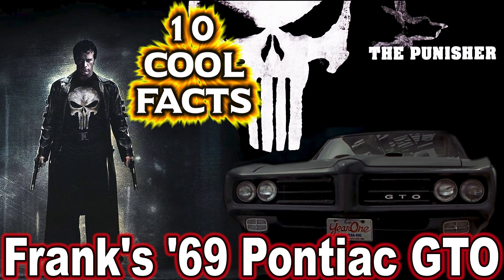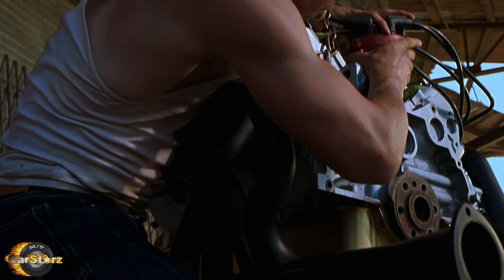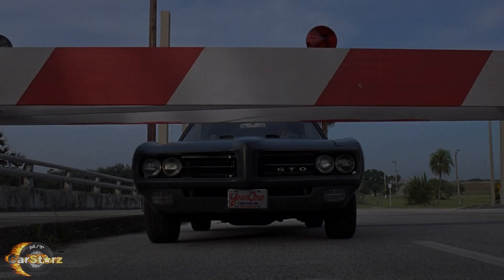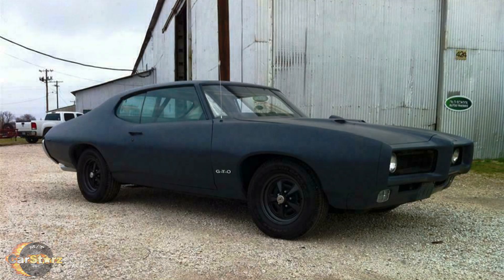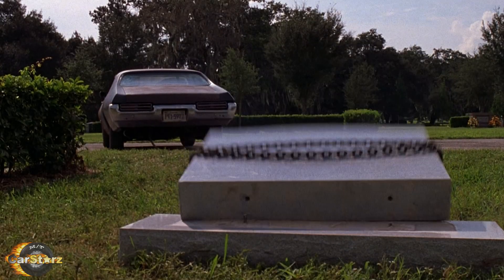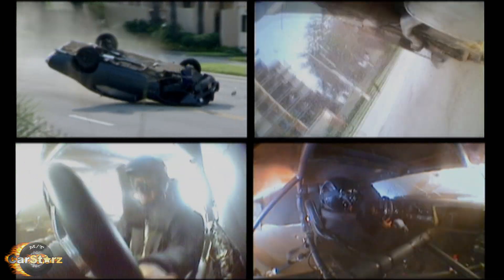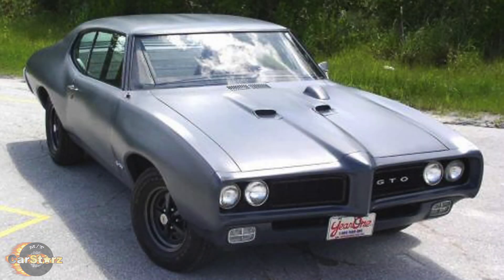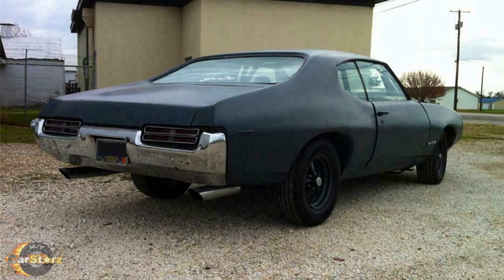10 Cool Facts About Frank's '69 Pontiac GTO - The Punisher (2004)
In the 2004 movie "The Punisher," the 1969 Pontiac GTO makes a powerful and iconic appearance. Driven by the main character Frank Castle, portrayed by Thomas Jane, the GTO embodies the epitome of classic American muscle cars. Its sleek and aggressive design, complemented by a menacing matte black exterior, captures attention and signifies the relentless nature of the vigilante. With its roaring 400ci engine and remarkable speed, the 1969 Pontiac GTO becomes a symbol of strength and justice, perfectly suited for the driven and determined anti-hero on his quest for vengeance.